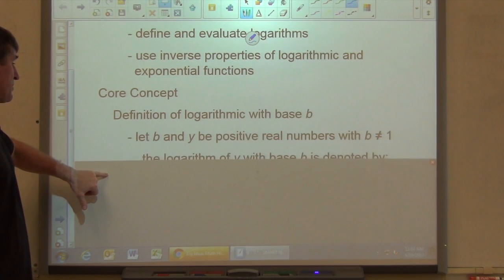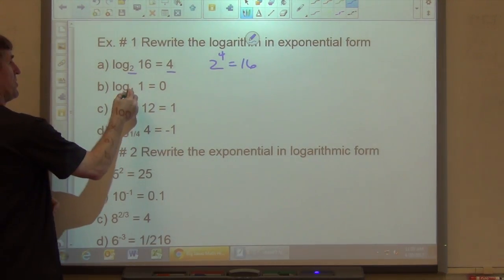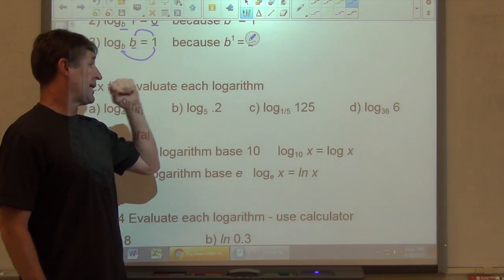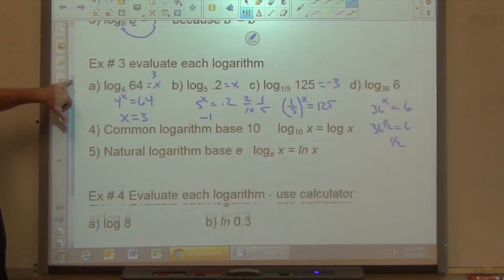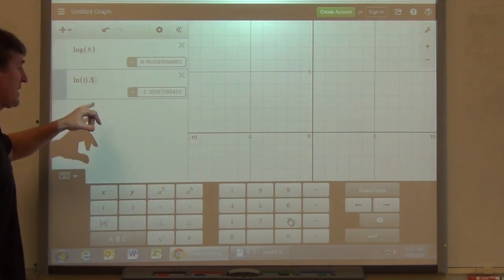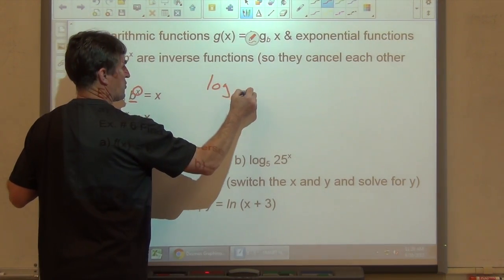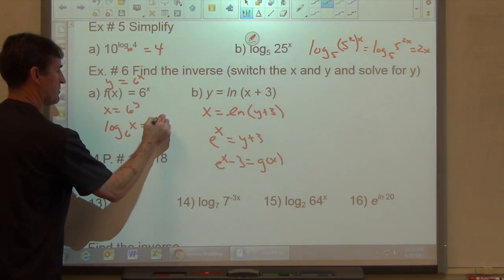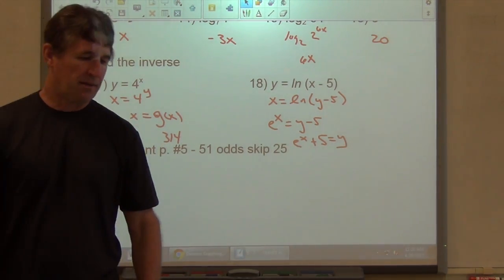6 - 3 Algebra 2